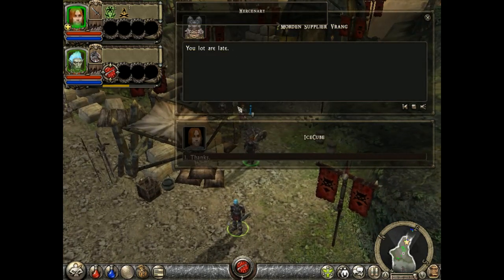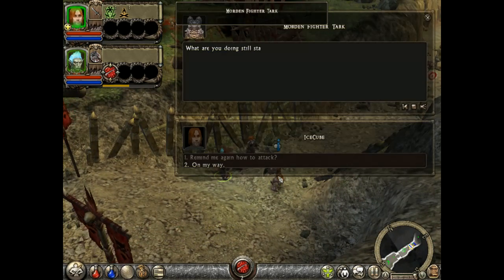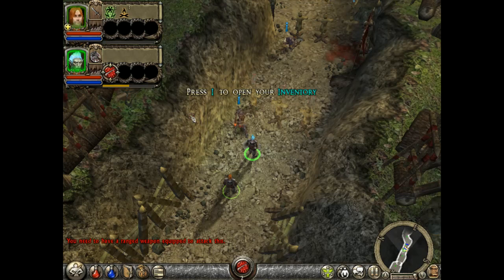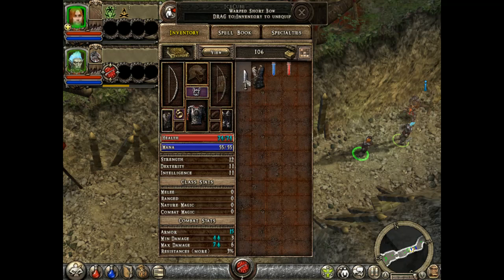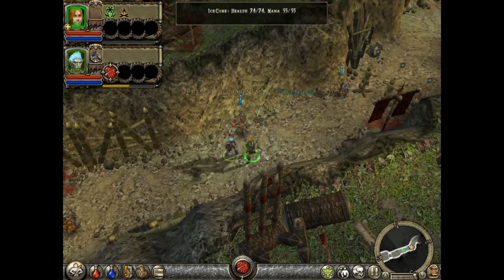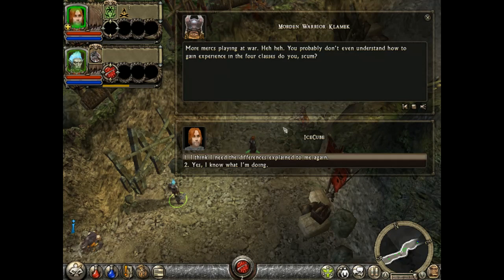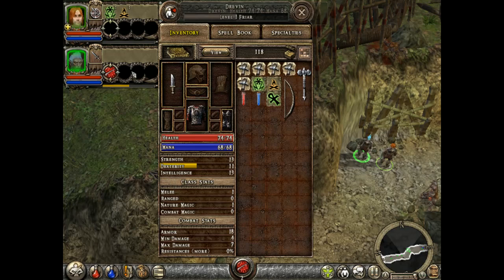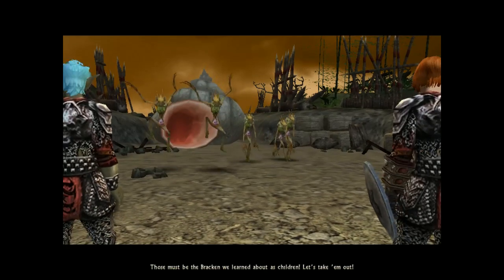Game Critic Plays Dungeon Siege II for First Time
An oldschool gamer plays the Steam game, Dungeon Siege II for the first time.  This video was created for journalistic purposes.

This game, as it turns out, is slightly less finicky than the first Dungeon Siege game.  For those of you who want to record video of this game or want to play it in Windowed mode, this actually seems to require two steps.  First, you have to go to your Steam game via the Steam client.  From there, you have to right click and "Manage".  In the new window, there is a line on the right hand side (bottom) that gives you game options.  In the line that allows you to put in text, this line of code works for me: "fullscreen=false height=600 width=800 nointro=true noloadintro=true nospacecheck=true"

This will, of course, allow you to open the game via Steam in windowed mode.  However, unless your monitor is natively run at a resolution of 800 by 600, the game will not really work after you get past the menu.  You also need to tell the game to run at a resolution of 800 by 600.

To do so, you need to find the location where you installed the game.  For that, it's probably found in "C:\Program Files (x86)\Steam\steamapps\common\Dungeon Siege 2"

From there, you need to double click on "DS2VideoConfig.exe".  Under the resolution drop down menu (middle one), you need to select a resolution of "800x600x32".  Click OK.  This should allow you to run the game in windowed mode and also enable you to record it as well.  You might be able to get a better resolution by fiddling with the resolution settings, but a bad resolution will mean that pause menu items (what you get when you hit escape) will not display the text of the buttons if the resolutions are wrong.  All of this is a pain, but at least it doesn't require running outside the Steam environment and through a third party application to run properly.

For those of you who haven't played this series, does this seem like an interesting game to play?  I know I didn't exactly get to the combat, but at the very least, the tutorial does offer insight into how to handle combat and manage characters at least.  Does this game look better than the first game or are you more curious about the first game?  For those who have played this series before, is this an interesting addition to the series or did you prefer the first game over the second game?

This lets us know that you approve of what we are doing here.